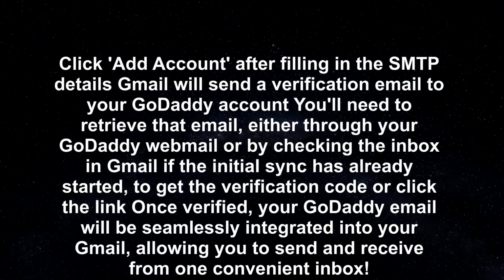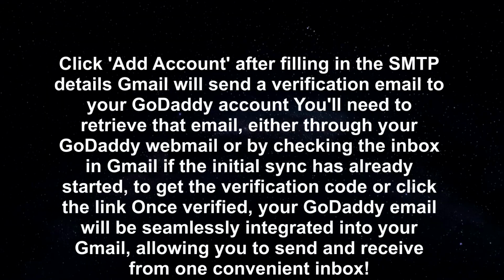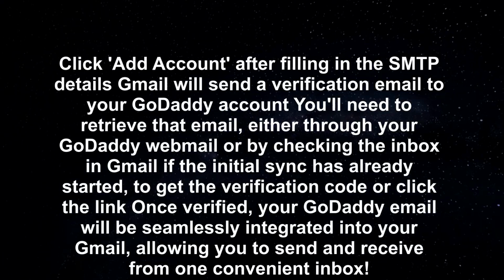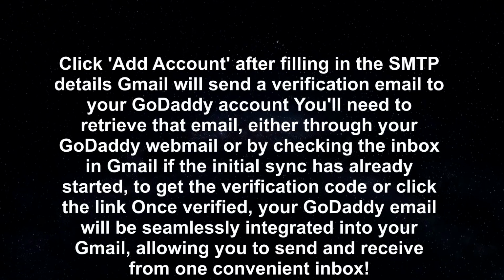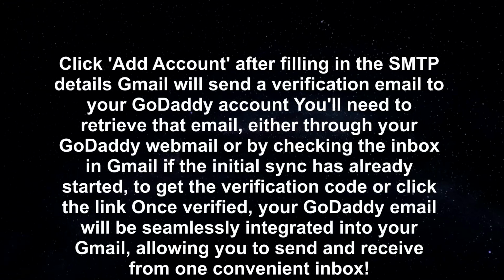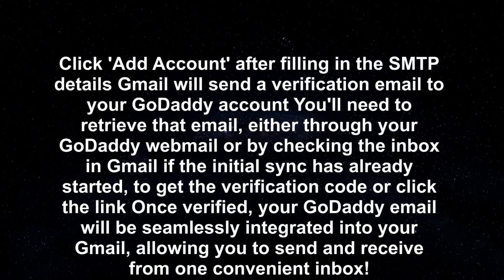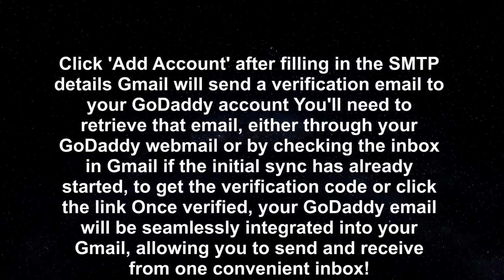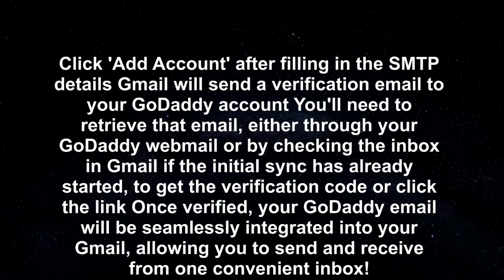How To Use Godaddy Email In Gmail - AshleyHowTo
How To Use Godaddy Email In Gmail guides users on configuring their GoDaddy email account to work seamlessly within the Gmail interface, allowing them to send, receive, and manage emails from GoDaddy directly through their Gmail account, combining the power of GoDaddy's hosting with Gmail's user-friendly platform.

00:00 Intro
00:16 Gather GoDaddy Server Settings
00:47 Access Gmail Settings
00:58 Navigate to Accounts and Import
01:11 Add a Mail Account
01:21 Enter GoDaddy Email Address
01:28 Import via POP3
01:41 Configure POP3 Settings
02:07 Send Mail As
02:24 Configure Sending as GoDaddy
02:44 Enter GoDaddy SMTP Details
03:06 Verification and Integration